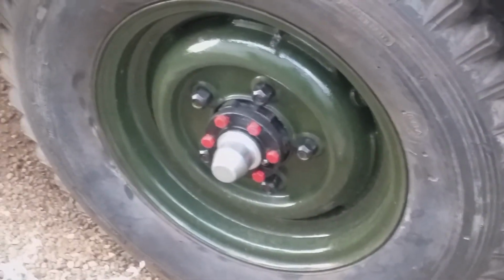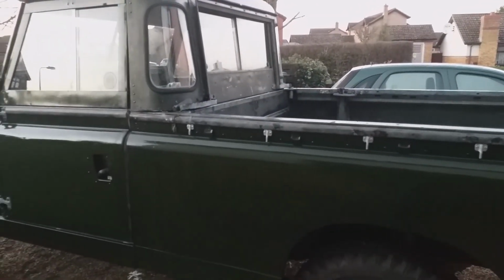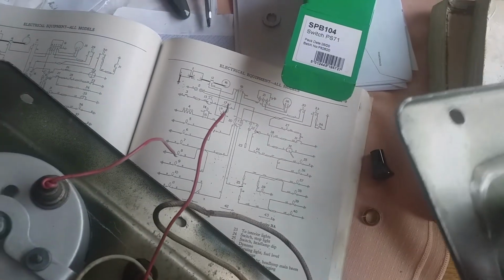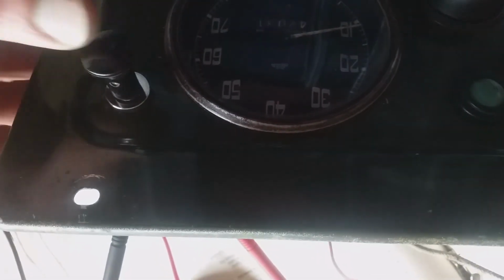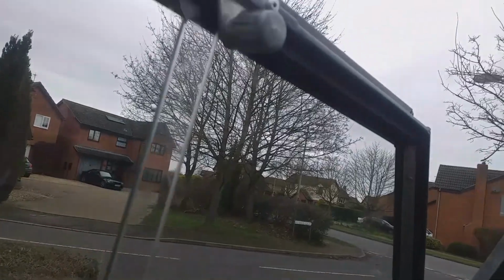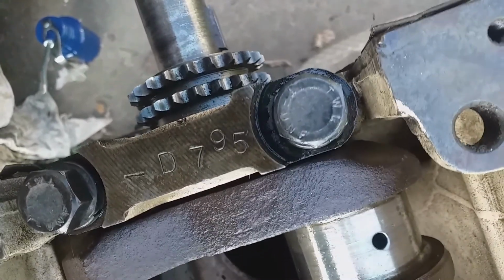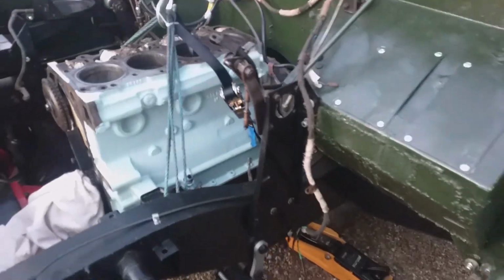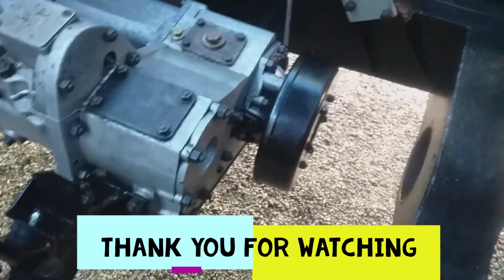Land Rover Series 2a episode 10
a few small tasks on the 1962 Land Rover Series 2a 109, such as panel switch, turn buckles and putting the engine block in the bay.